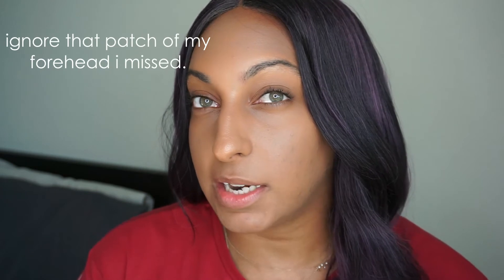FIT COVER POWDER FOUNDATION 1ST IMPRESSIONS/REVIEW | CassieThatGirl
Hey y’all! Sweat proof foundation? Gym proof foundation? Say it isn’t so! Here are my first impressions on the Fit Cover Powder Foundation! I hope you enjoy it! 👍🏾